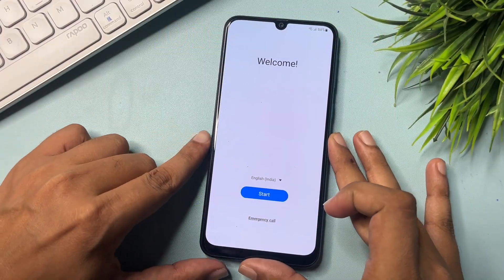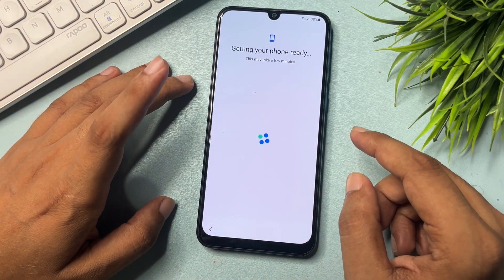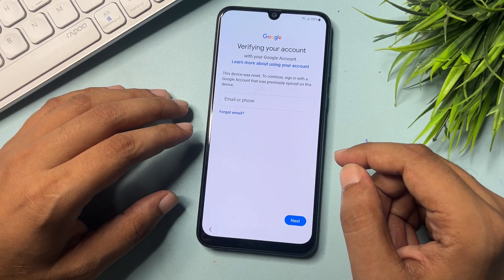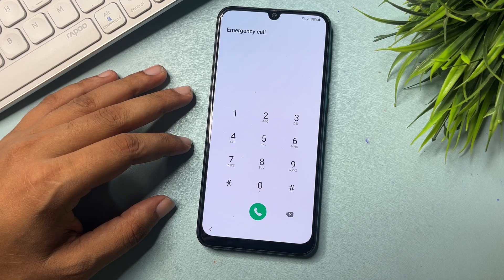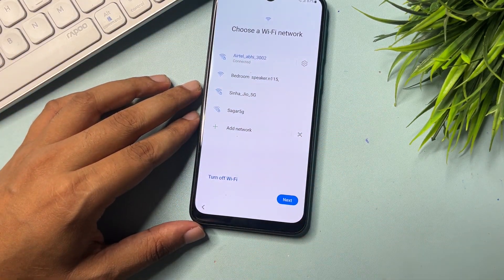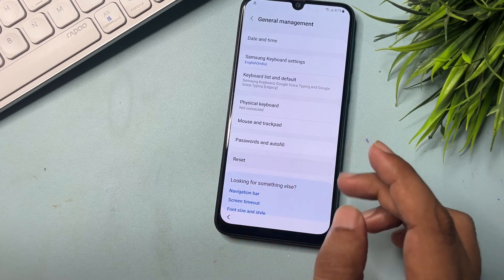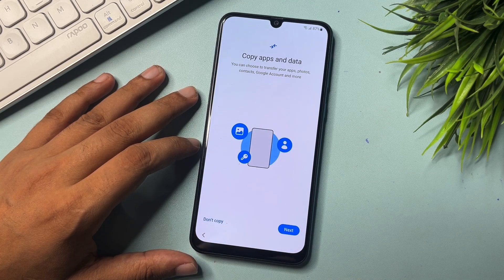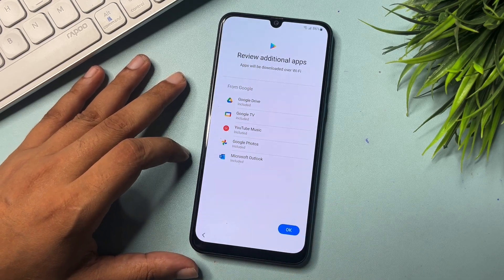SAMSUNG FRP BYPASS 2024 | ANDROID 12-13-14 Latest Code 2024 Frp Lock Bypass | Google Lock Remove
SAMSUNG FRP BYPASS 2024✌️ANDROID 12-13-14 Latest Code 2024✔️Frp Lock Removal | Google Lock Remove

samsung frp bypass not working